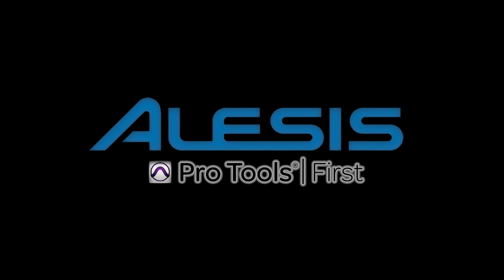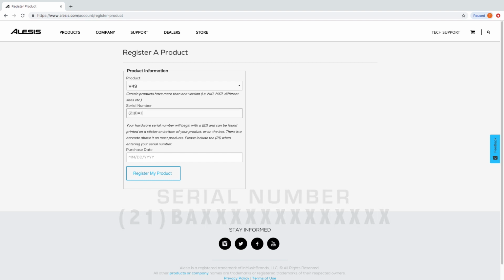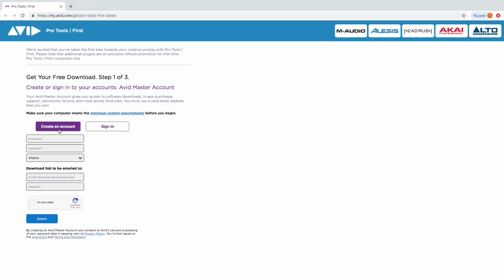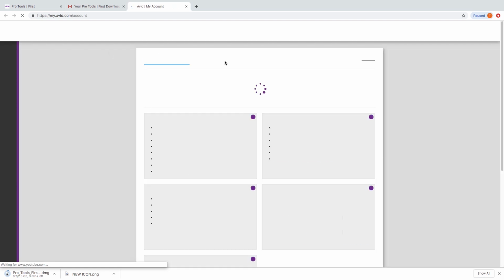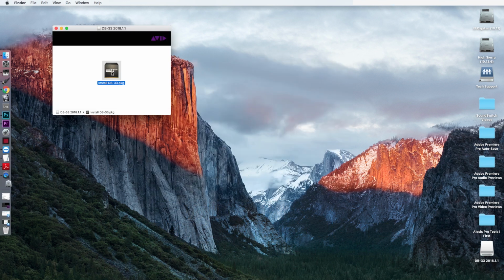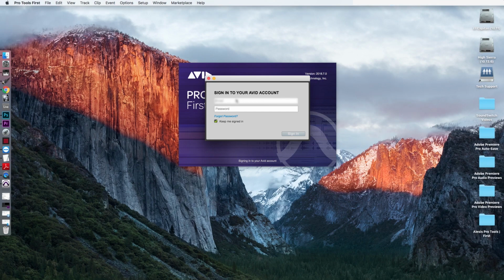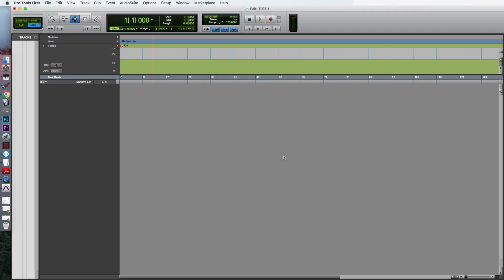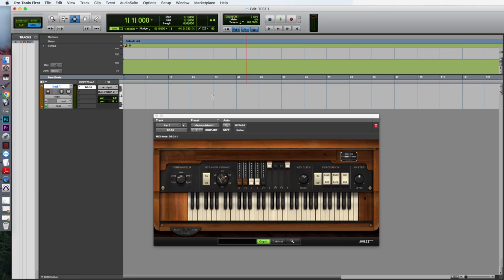Alesis V, VI, & Vortex - Setup with Pro Tools | First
The Alesis V, VI & Vortex Series keyboards are powerful, intuitive, and portable MIDI controllers that let you take full command of your music software. We have partnered with Avid to offer the world-renowned Pro Tools | First software bundle of virtual instruments and effects! This article walks through how to set up your Alesis controller with the industry-standard Pro Tools | First music software.

0:09 - Creating an Account
0:30 - Registering your Controller
1:15 - Downloading & Installing Pro Tools | First
3:02 - Activating Pro Tools | First in the Ilok License Manager
3:29 - Opening a Pro Tools | First Project
4:04 - Configuring your Keyboard
4:20 - Creating an Instrument Track & Loading a Plugin
4:59 - Recording your Performance
5:14 - Technical Support